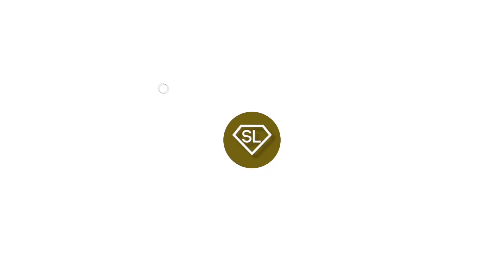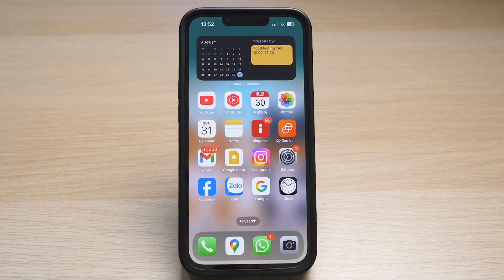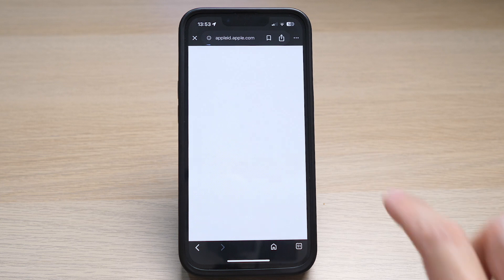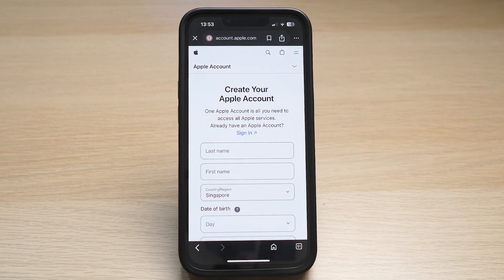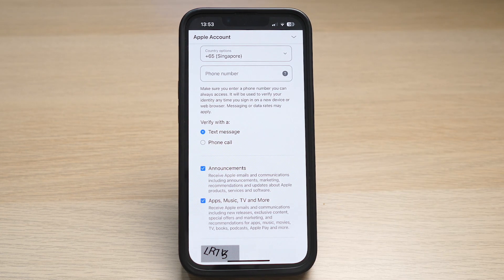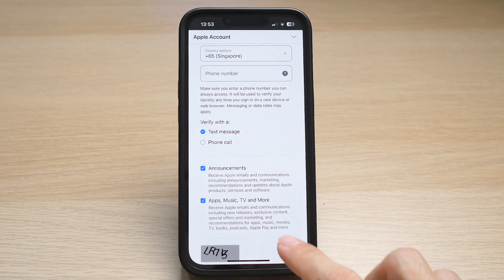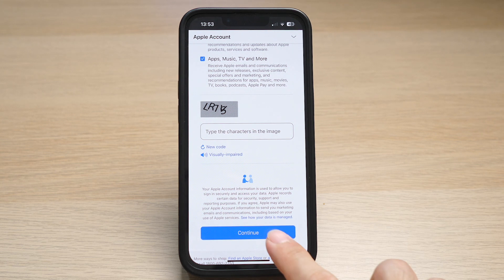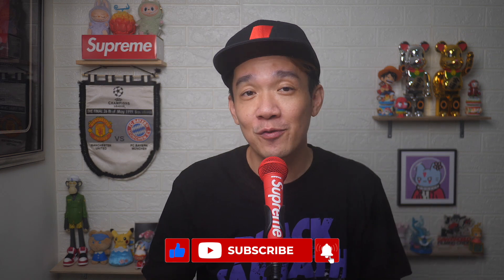How to Create a New Apple ID - Guide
In today's video I show you how to create a new Apple ID!

HELP ME GROW MY CHANNEL
1. Click the “Thumbs Up”  LIKE button
3. Leave a comment or Question so I know how I can help
4. Share the video with others